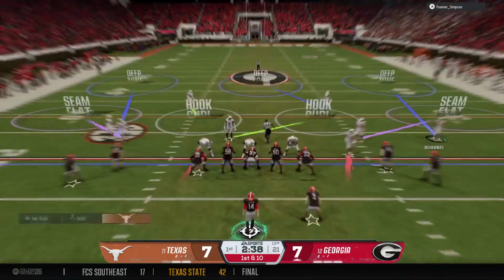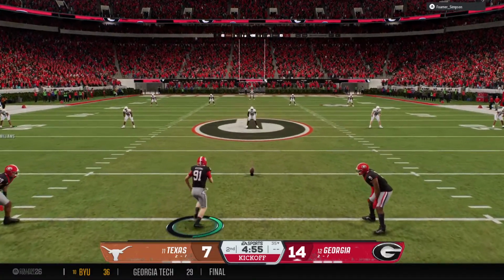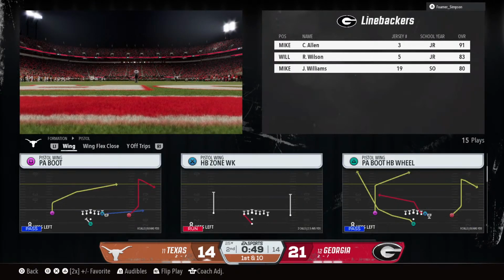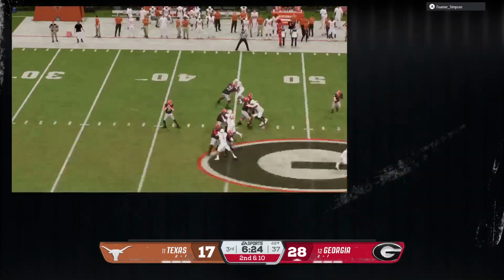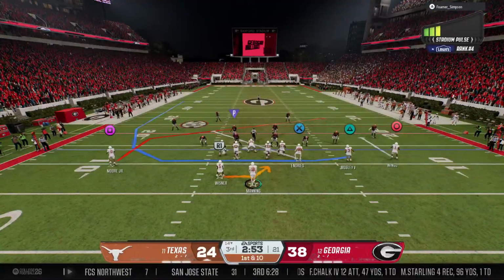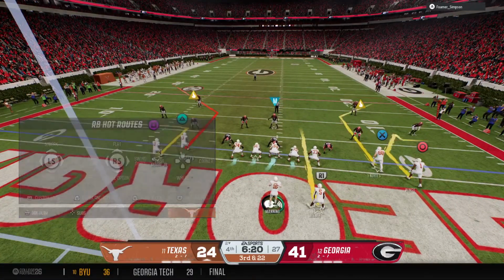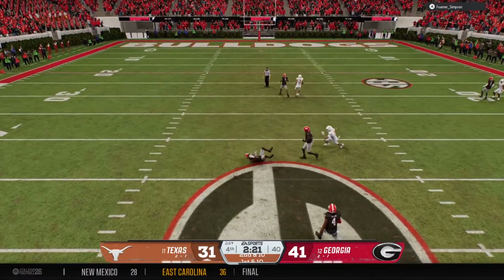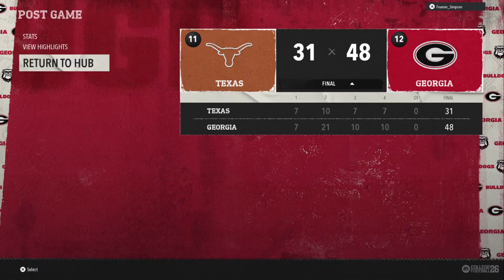Texas vs Georgia